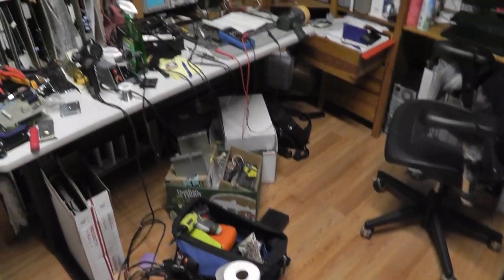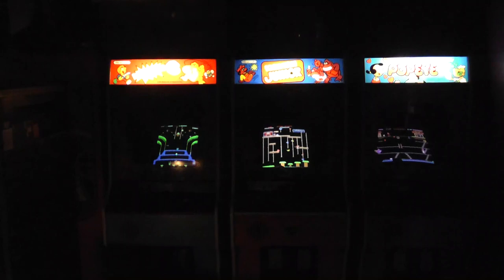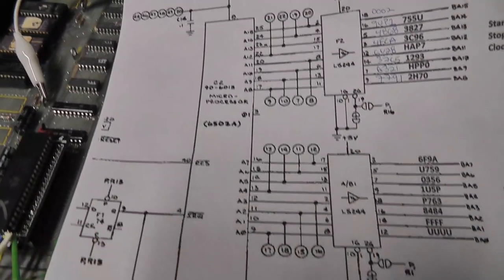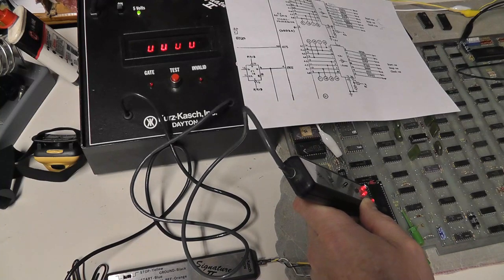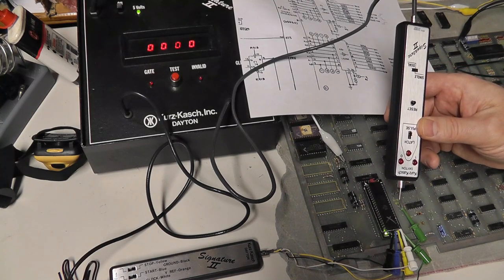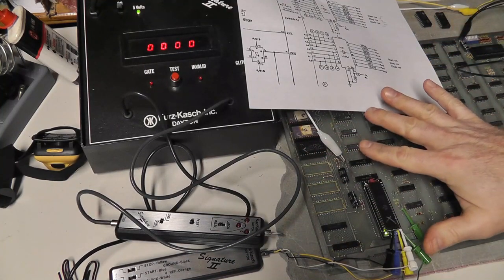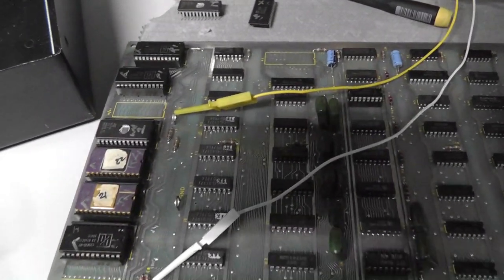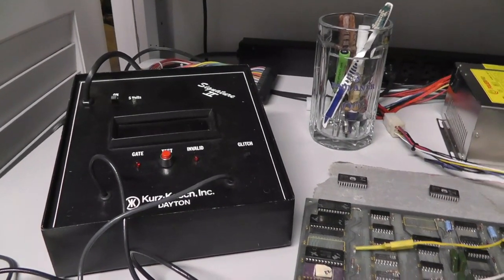Missile Command Repair PCB #1 - Part 2 Signature Analysis?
Board still doesn't work but figured I would share my first real use of Kurz-Kasch Signature II.  Also, share my new work bench pickup.

Thanks VectorCollector for the sweet 6502 NOP adapter!
Thanks SpudJones for sharing your signatures on Klov.

@0m Intro and new workbench setup
@3:45  Go back in time and do some SA on the buffers and decoders
@26m  Back to present , try to reproduce the original reset issue caused by roms from part1 but can't.
@32:45 Use SA to record Sigs on all the Roms.  I am not sure I am doing this correctly but do get stable sigs
In the end, the board is still not working but hopefully by next video.